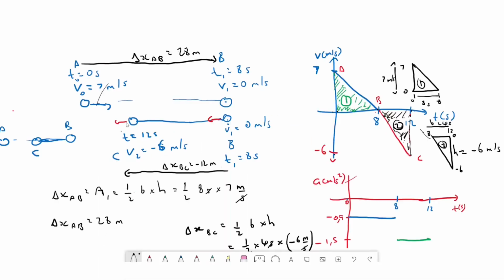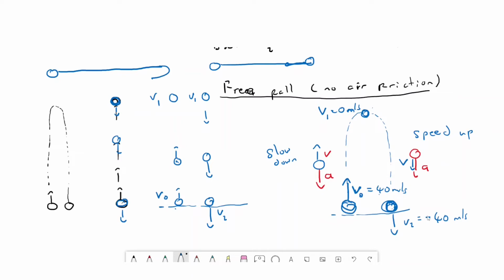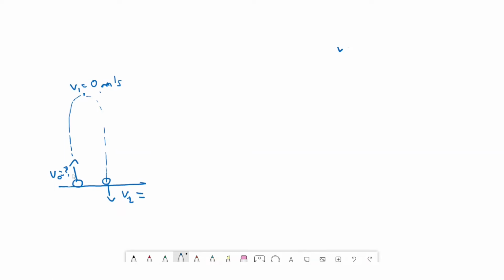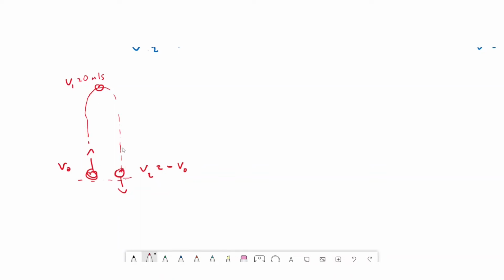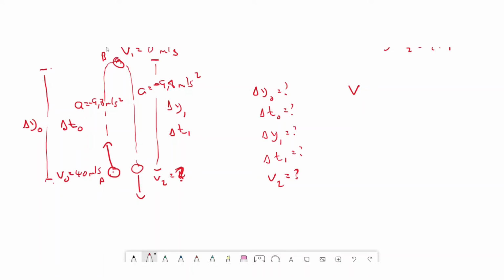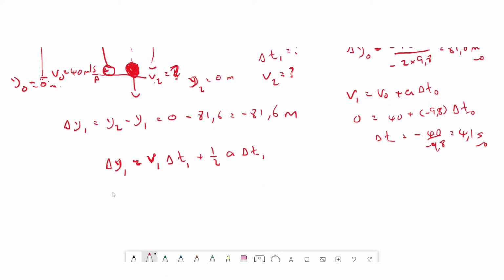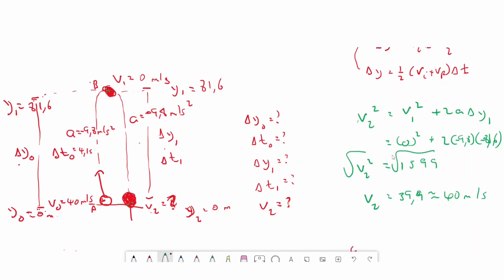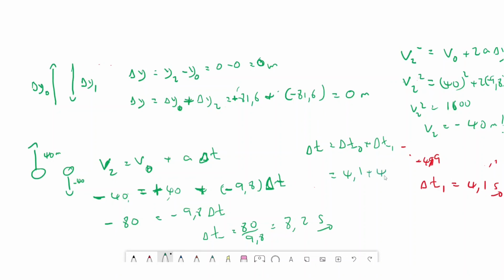Physics| Free fall or vertical projectile motion - part 3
In this physics lecture we will cover free fall or vertical projectile motion, we will also discuss acceleration due to gravity.